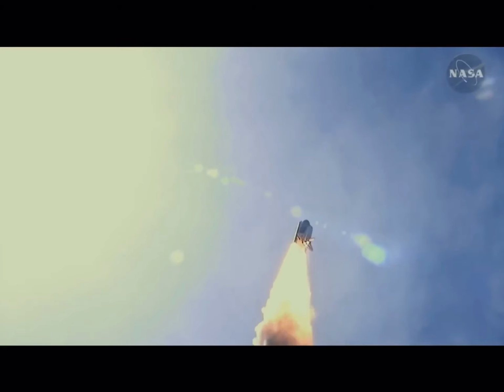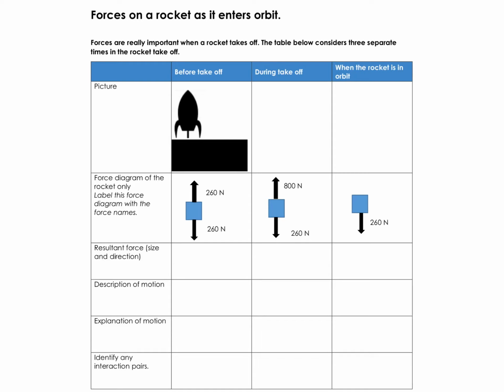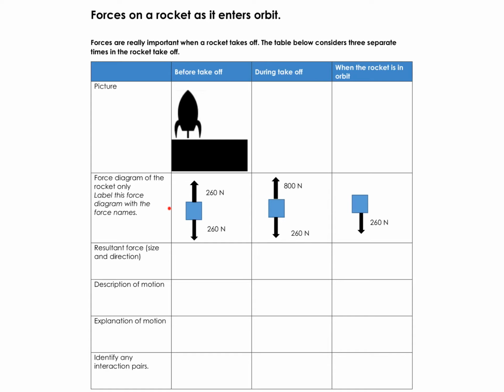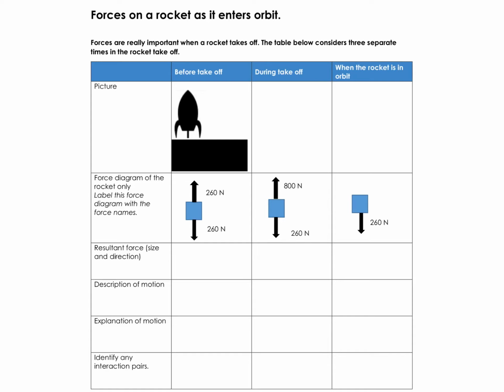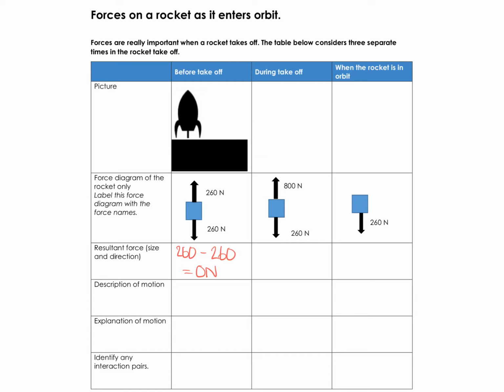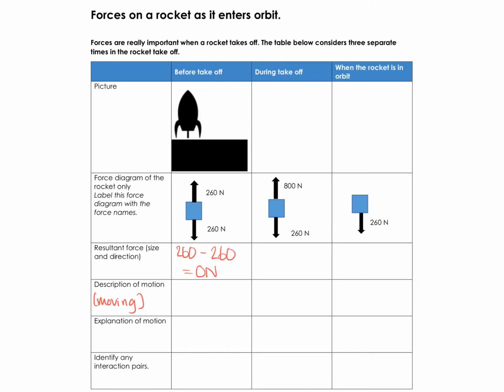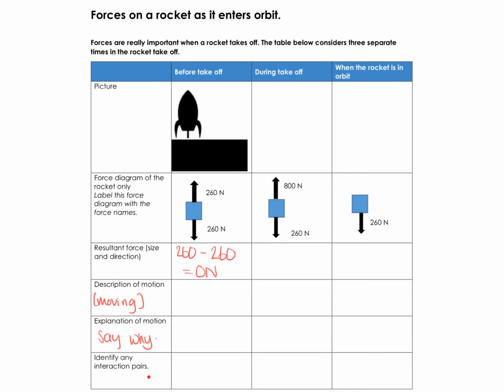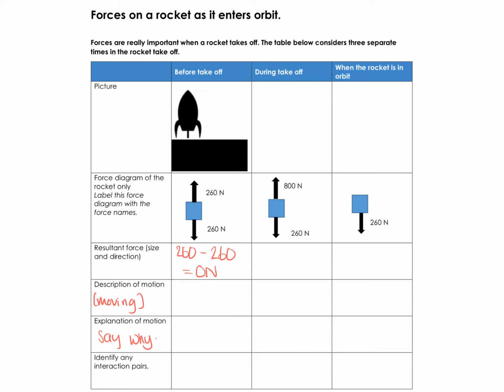Forces on a Rocket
KS3 Forces Activity and Support